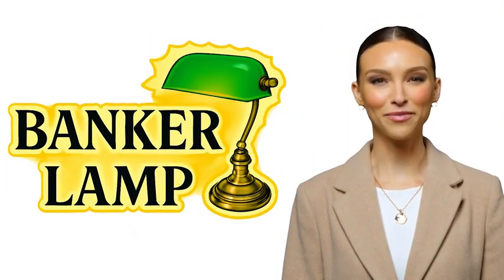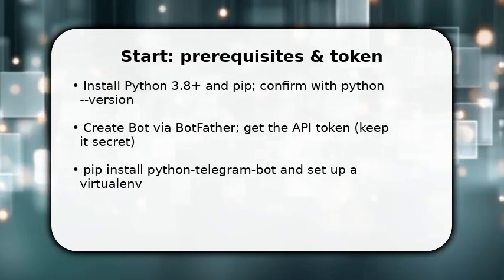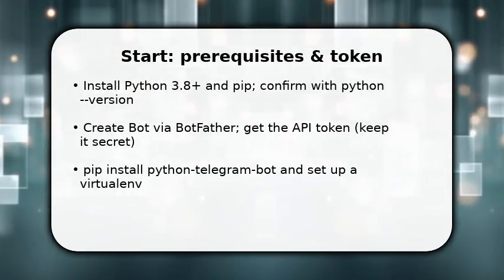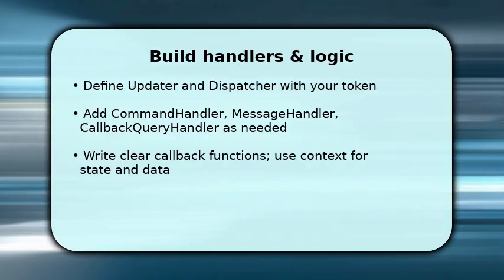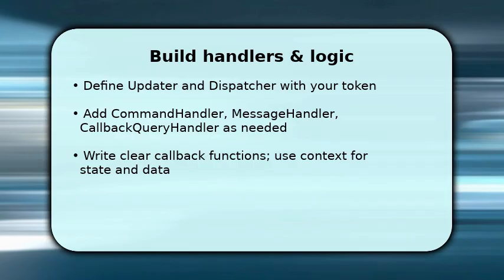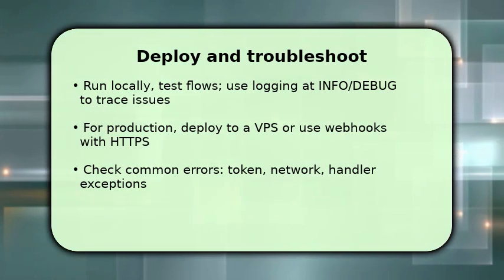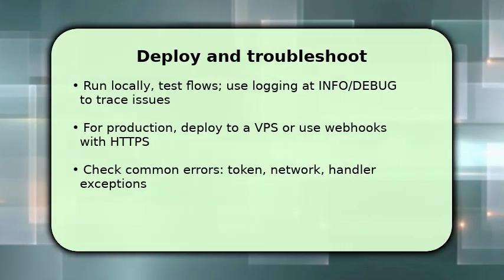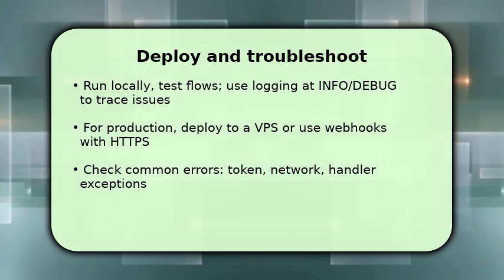How to Use Python Telegram Bot - Easy Guide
Dive into the world of Python Telegram bots and discover how to create, deploy, and manage your own bot with ease. This step-by-step guide covers essential concepts such as setting up a development environment, writing simple commands for interaction, handling user input effectively, integrating APIs, and troubleshooting common issues.